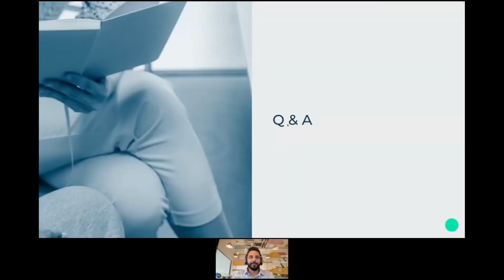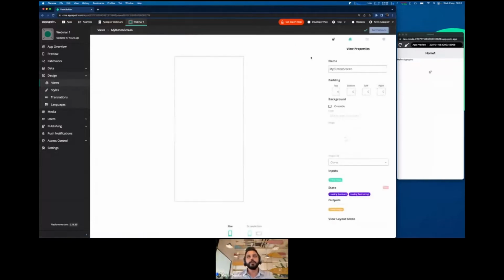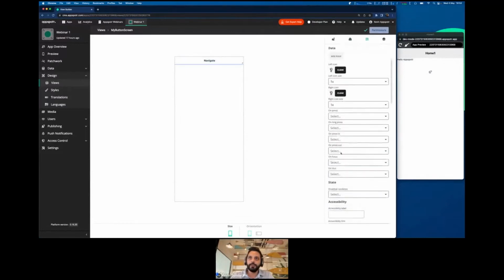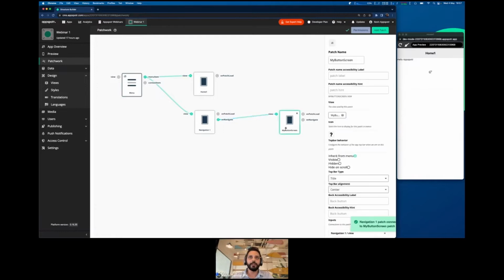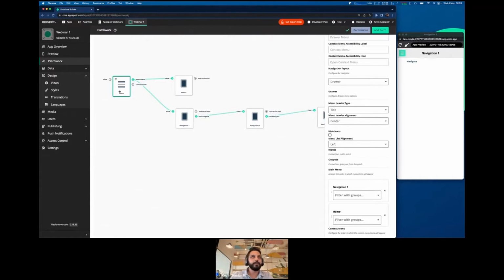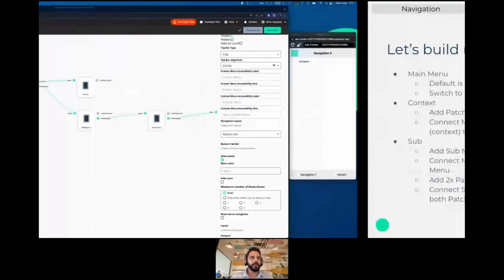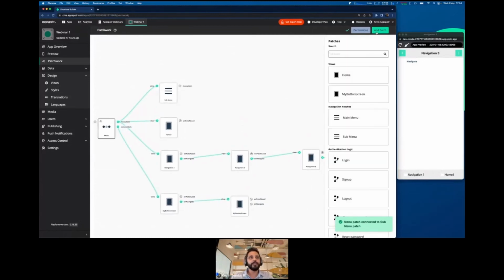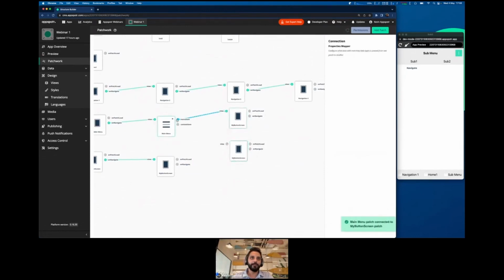Navigation - Appspotr Academy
Learn all about different menus and how to connect them in the patchwork.

Tutorial videos that will have you building high-quality apps.

In the spring of 2022 Appspotr held four webinars to show our users how the platform works and how to build in it. We have now cut them down to shorter tutorials and made them accessible for everyone.

Part of webinar 1.